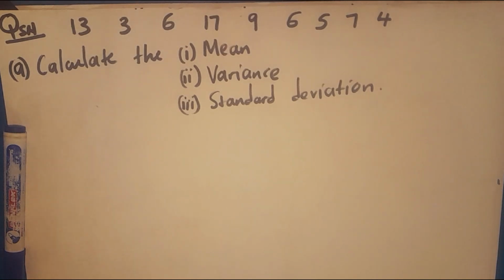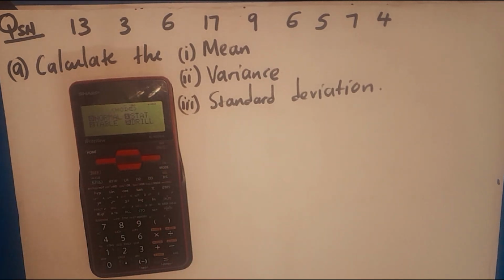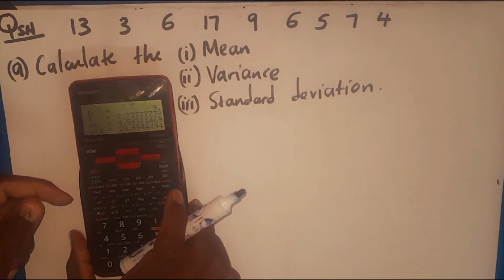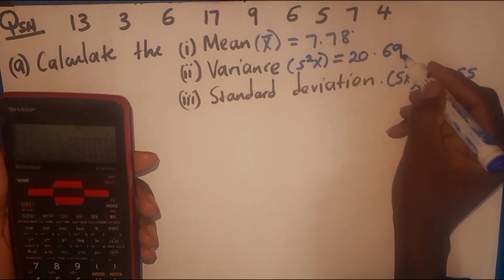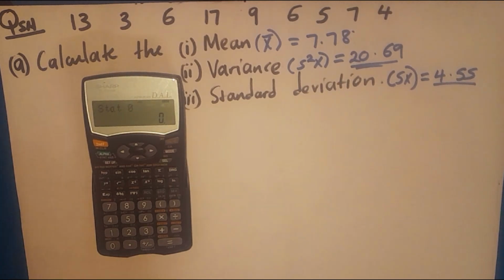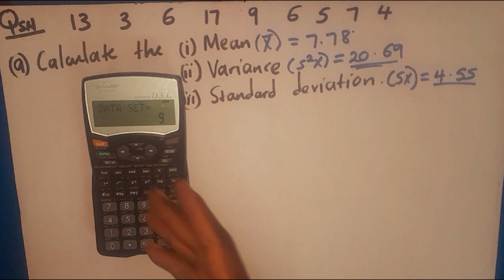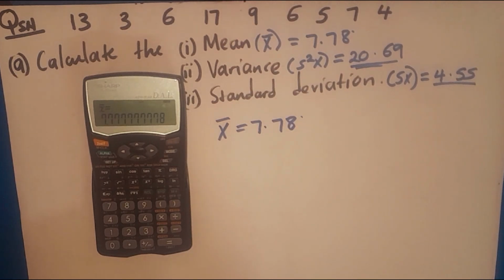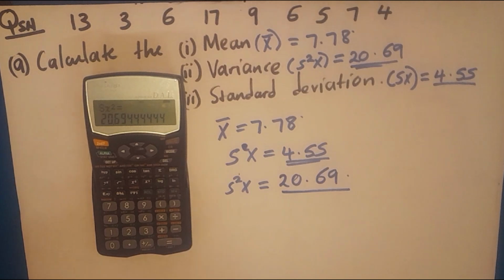Using Sharp WriteView & EL-531WH Together | Central Tendency Calculations Made Easy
In this video, learn how to effectively use the Sharp WriteView and Sharp EL-531WH calculators together to calculate mean, median, mode, and standard deviation for ungrouped data. Discover the strengths of each calculator — WriteView for clear step-by-step inputs and EL-531WH for quick statistical results — and how to combine them for faster and more accurate math work.

Perfect tutorial for students and professionals looking to master their Sharp calculators for statistics!